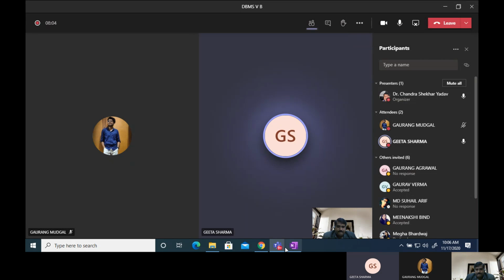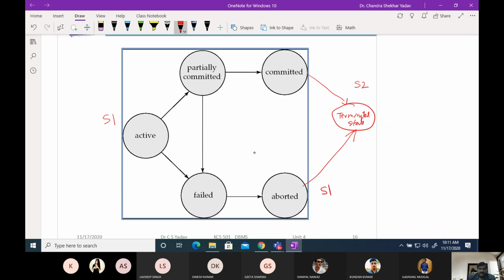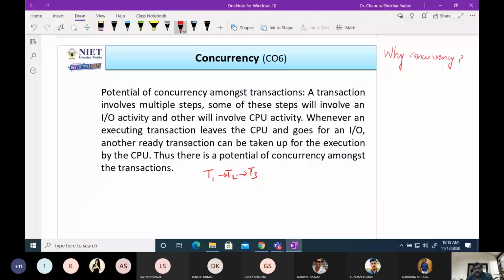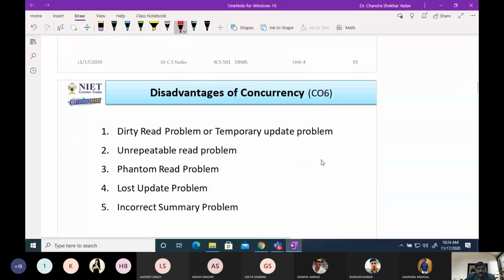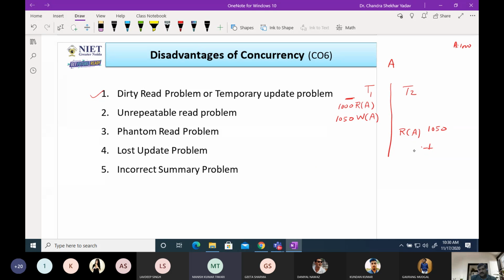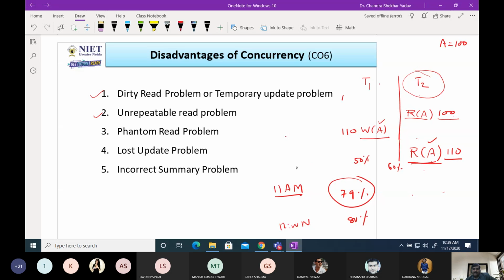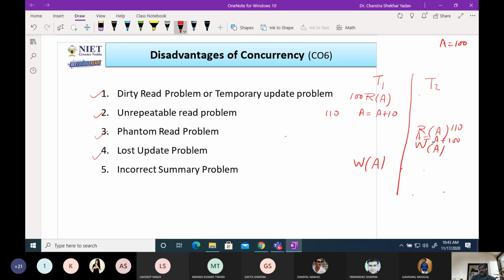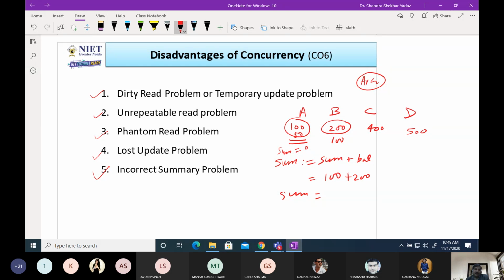Concurrency in DBMS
Why concurrency ?